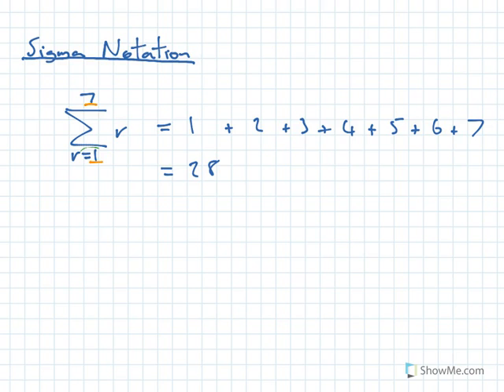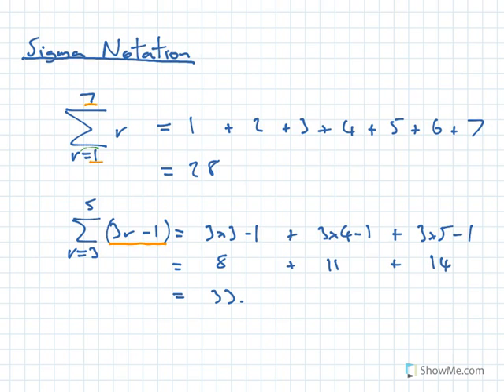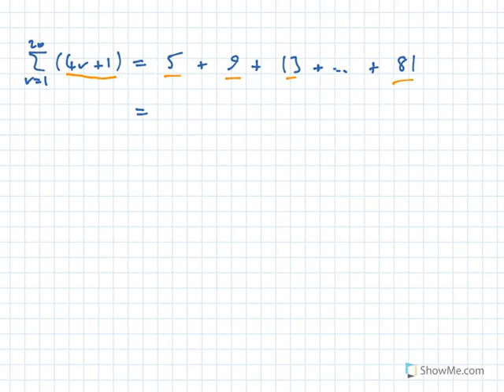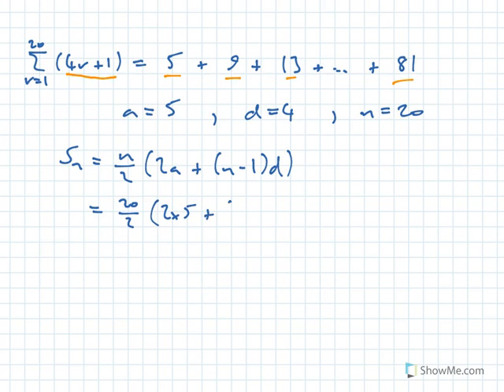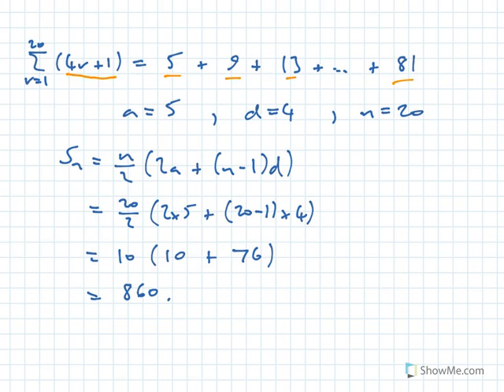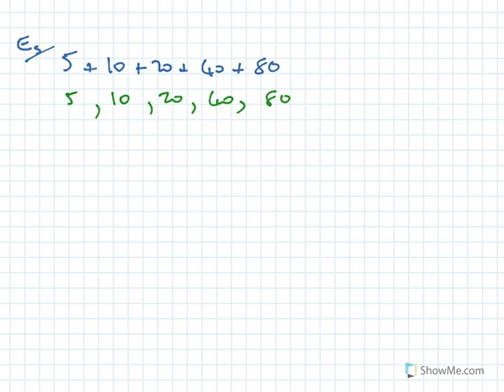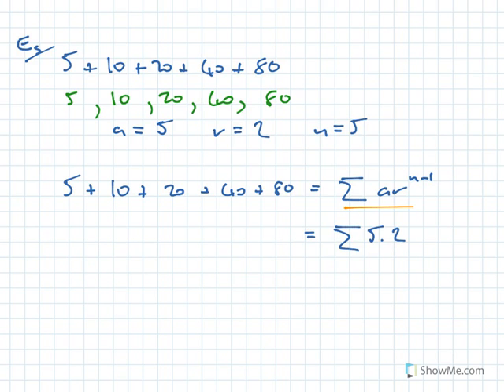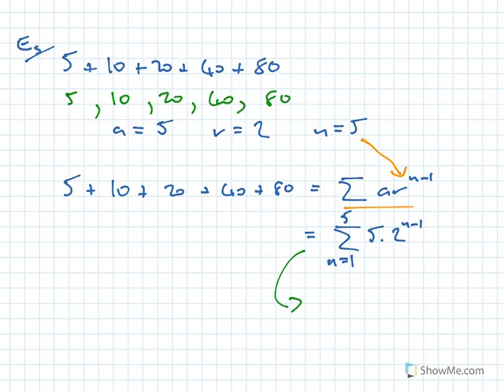Chp3 Sequences and series - lesson 6